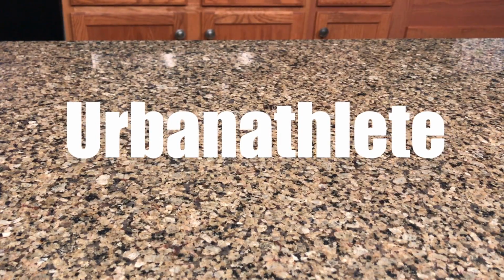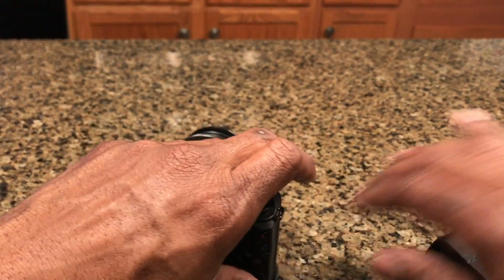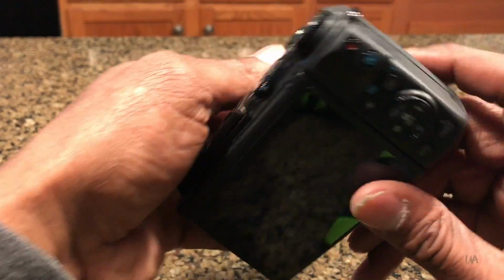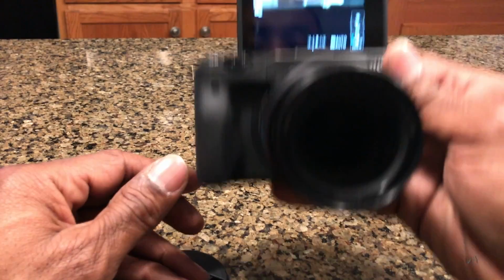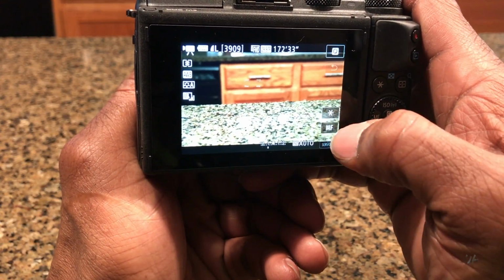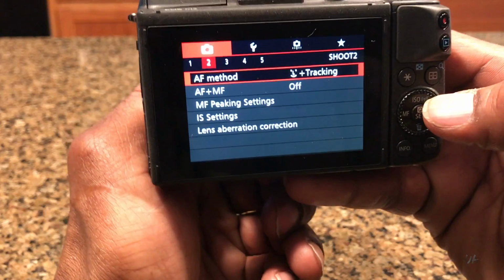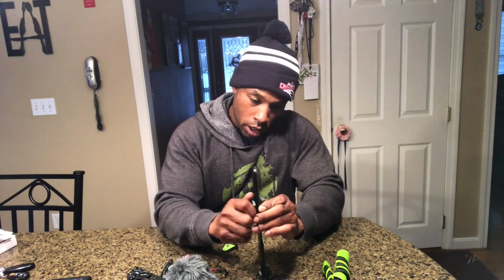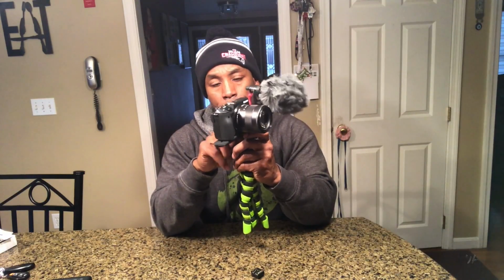New camera part 2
This video is about New camera part 2
Part 2 of my unboxing of my new canon EOS M3.
I am saying good bye too my iPhone 7 as my vlogging camera. and switching to the Canon EOS M3 .